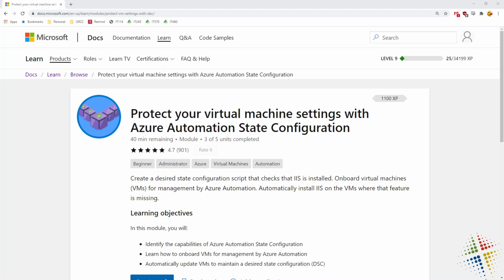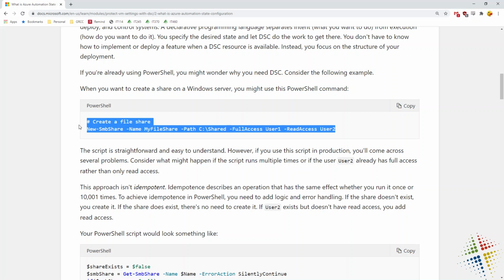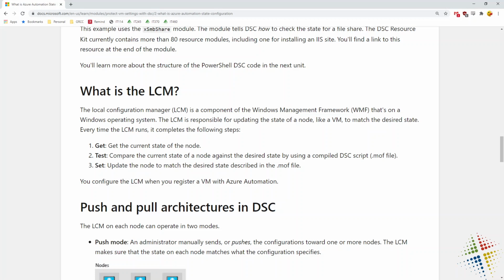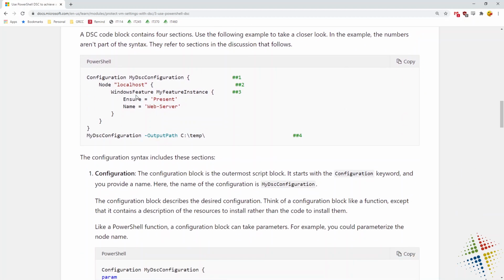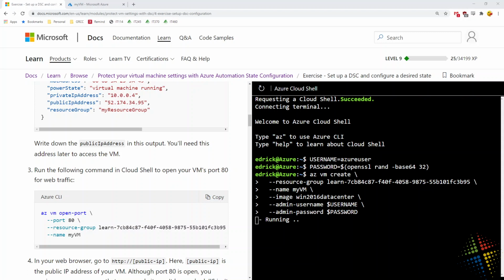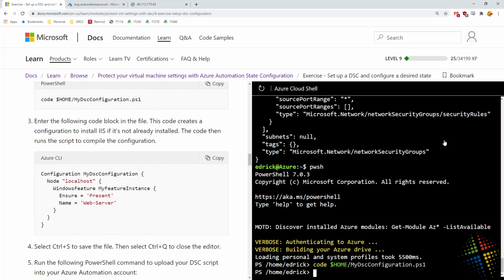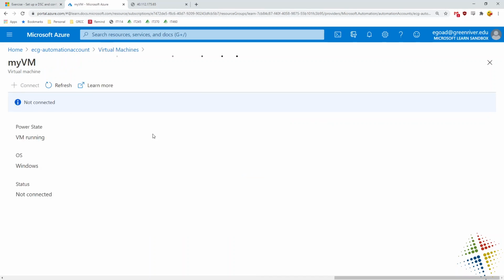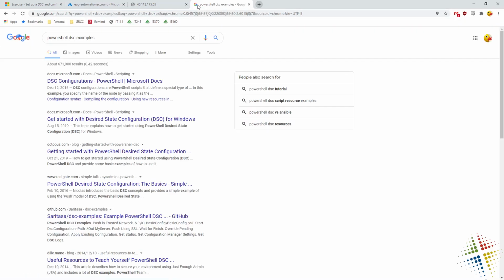Protect your virtual machine settings with Azure Automation State Configuration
A walk-through of how to use Azure Automation State Configuration to publish and manage DSC templates